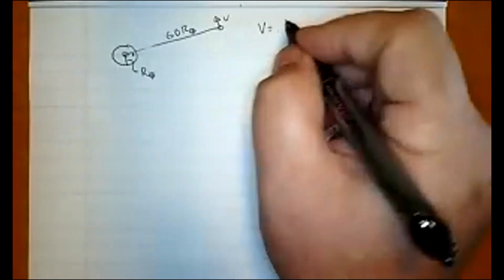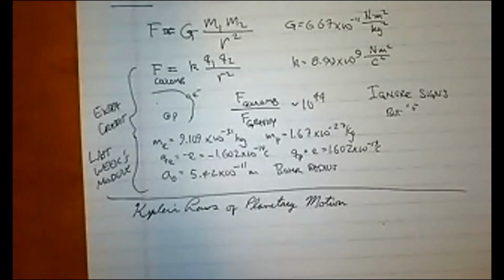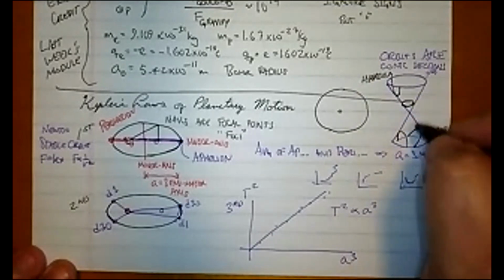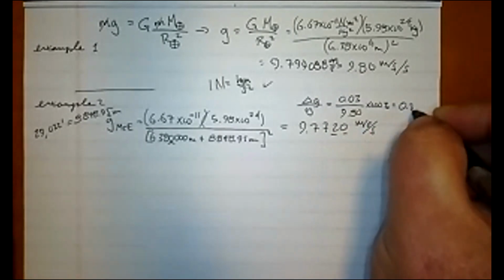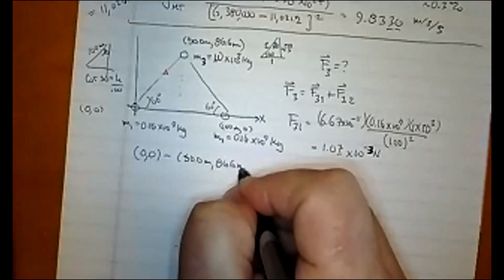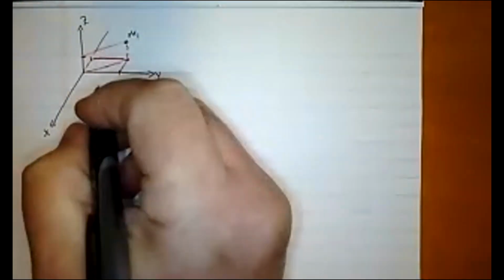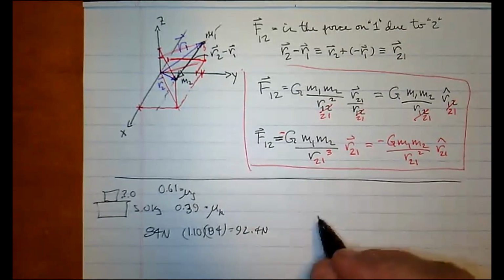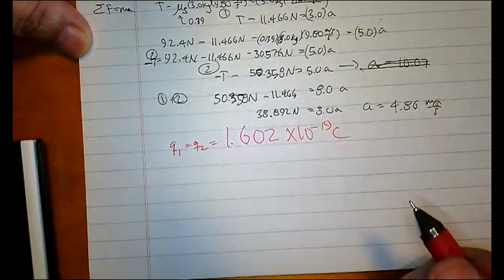Newton & Kepler: Planetary motion, g deep and high, gravity and vectors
PHY 241 D01C Ch6 092821

In this video I: explain the thoughts that helped Newton discover a law of gravity (the Universal Law of Gravitation); introduce Kepler's three laws of planetary motion; relate Newton's gravity to g, the acceleration due to gravity; show how little g changes at altitudes and great depths; show how to use the law to create a specific vector; finally, I introduce several ways to write Newton's gravitation as a vector equation.